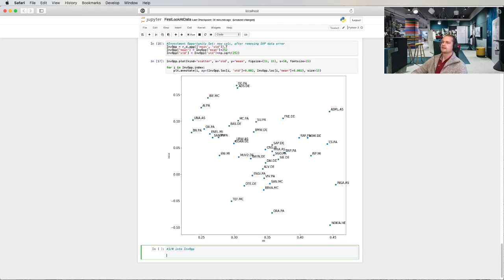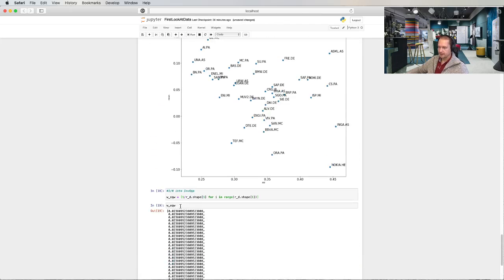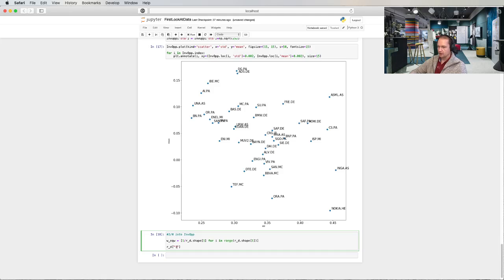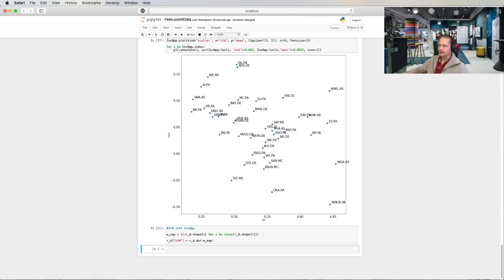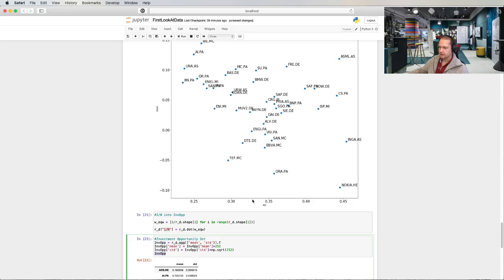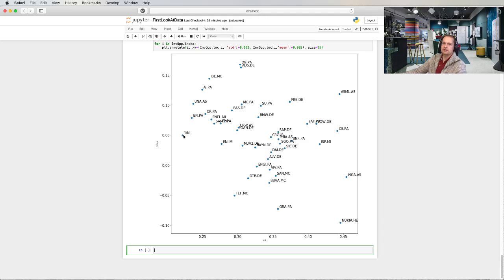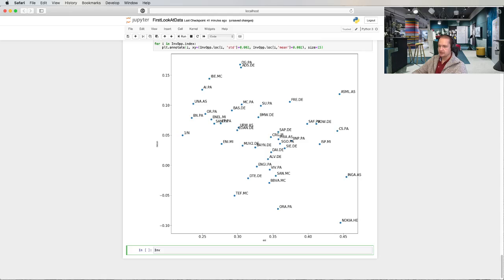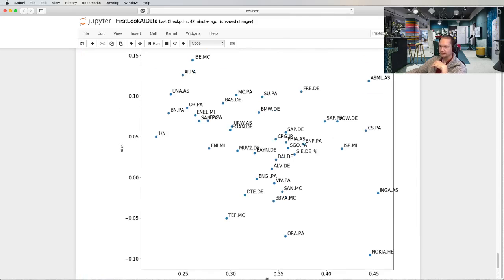V16: Market Portfolio and Diversification (using Python)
Here, we compute the market portfolio, plot the investment opportunity set (mean vs std) and explain the concept of diversification using the Euro Stoxx 50 Constituents.